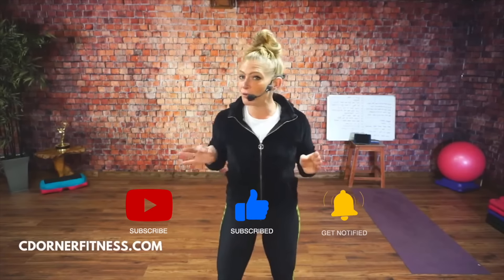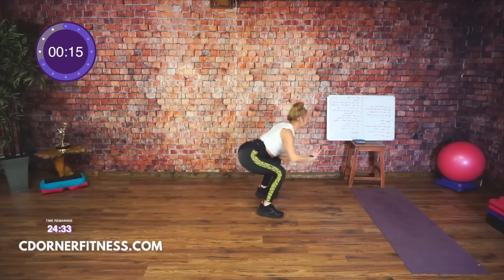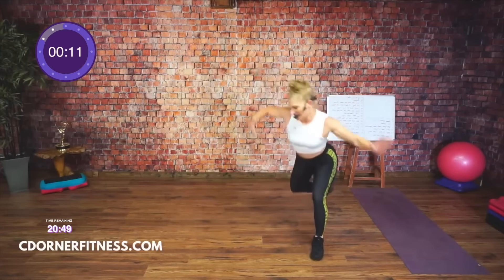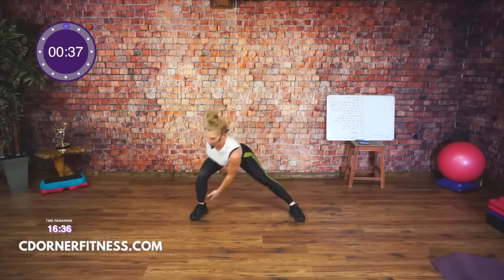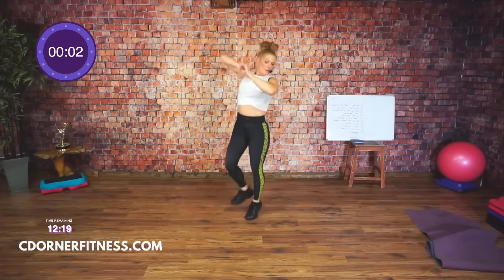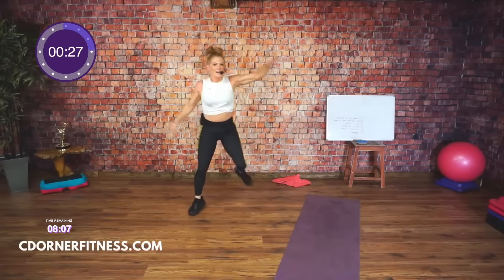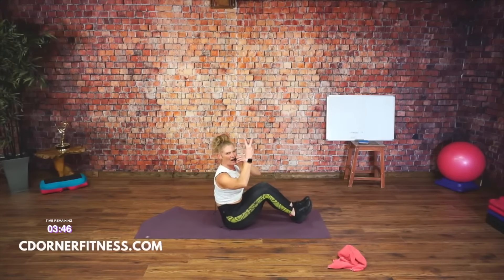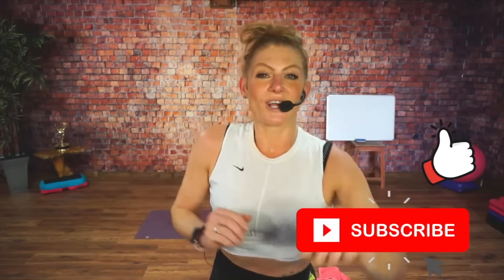HYPE 30 Min HIIT 🔥 NO REPEAT ⭐️ No Equipment 👊🏻 Burn Calories Fast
This intense 30 minute full body HIIT workout will keep you on your toes with 28 different bodyweight exercises. Workout from anywhere and burn calories fast with this one! The full workout is just over 29 min long.

No Equipment, no repeats! Lots of modifications for no jumping!
28 Moves - 40 seconds of work 12 seconds of rest. DO YOUR BEST AND YOU WILL ROCK THIS WORKOUT!! ok, I lied. a bonus move makes it 29!!

THEMOVES (most will have a modification)
-Side Lunge Down and Reach
-Squat to Good Morning
-Wide Squat hop with Low Knee to elbow
-Plank Abduct with Knee Cross
-Long Jump and Turn
-Bear taps to Plank
-Fast tap outs
-Squat heel lift to Squat hop
-Skate to Lunge back
-Mountain Climbers
-2 Jabs with cross hop
-2 Jacks 2 Knees
-Mule to Frog
-Side Lunge to Fan Kick
-Star Jumps
-Full Burpee
-Front Lunge Back lunge Switch
-Heels with Bag hit
-Thrust Back to jump Cross
-Side Lunge Knee lift and Switch
-Breakdancers
-Up Jack Down Jack
-Toe touches to curl back
-Fast feet to plank
-Balanced DL and Kick
-Balanced DL and Kick other Leg
-Twisting Plank
-4 punch twist and Roll up
-Parachute Holds

Warm up and Cool down are included

29-Move No-Equipment HIIT Workout: Burn Calories Fast with Intense Bodyweight Exercises! No Repeats, Lots of Modifications - Perfect for Anywhere! 🏋️‍♂️💪

👍🏽 LIKE if you want more full body workouts with weights!

POUNDS TO KG CONVERSIONS
5lb — 2.5kg
8lb — 3.5kg
10lb — 4.5kg
12lb — 5.5kg
15lb — 7.0kg
17lb- 7.5 kg
20lb — 9.0kg
25 lb — 11.5 kg
30lb — 13.5 kg
35 lb — 16.0 kg
40 lb — 18.0 kg